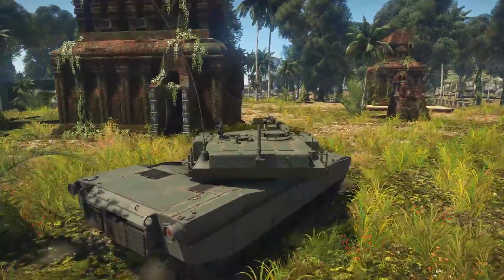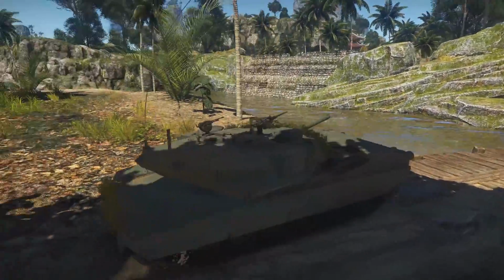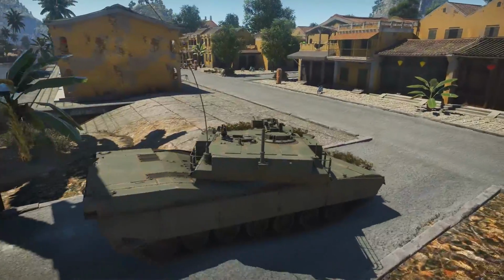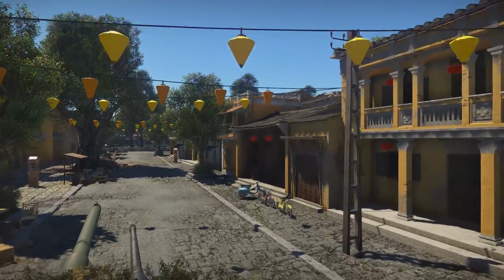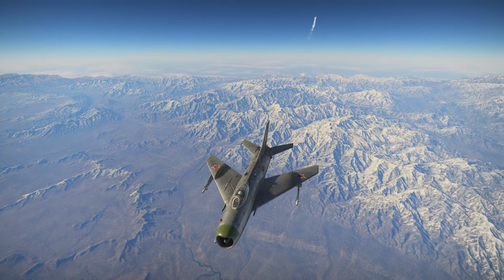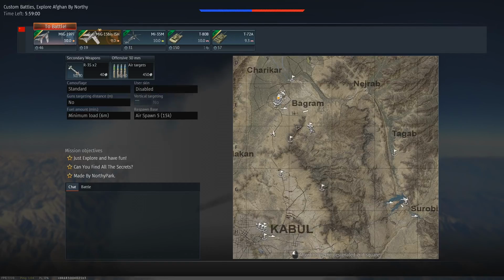Vietnam and Afghanistan New Maps Showcase - War Thunder 1.85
🔎 The upcoming patch 1.85 is bringing Vietnam as a new ground map, Afghanistan as a new air map, and Fuego Islands as a new sea map. Let's explore the first two, and discuss some possible gameplay

- Specs: -
CPU: AMD Ryzen 7 1700x
CPU cooler: Noctua NH-D14
GPU: AMD MSI R9 390
RAM: 2x8GB G.Skill Ripjaws V 3000MHz DDR4
MOBO: Asus Prime X370-PRO
SSD: Samsung 850 EVO 250gb
HDD: WD Black 1TB
PSU: 750W
CASE: Corsair 230T

MOUSE: Logitech Proteus Spectrum G502

●▬▬▬▬▬▬▬▬▬๑۩۩๑▬▬▬▬▬▬▬▬▬▬●
●▬▬▬▬▬▬▬▬▬๑۩۩๑▬▬▬▬▬▬▬▬▬▬●